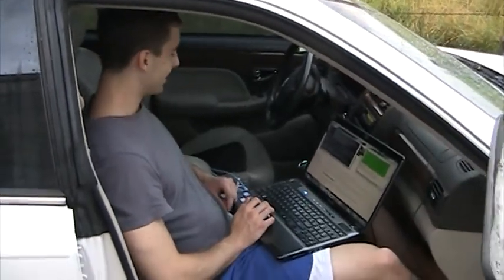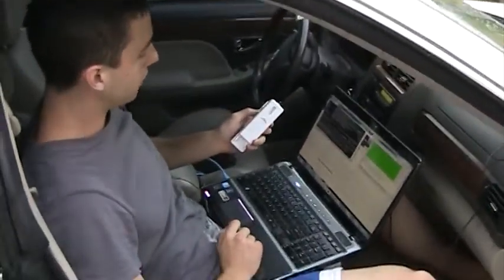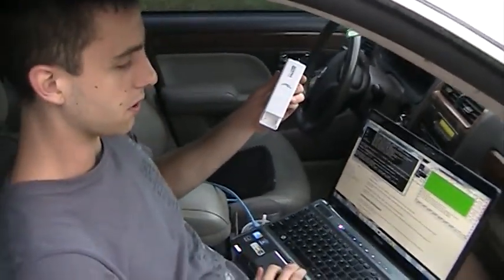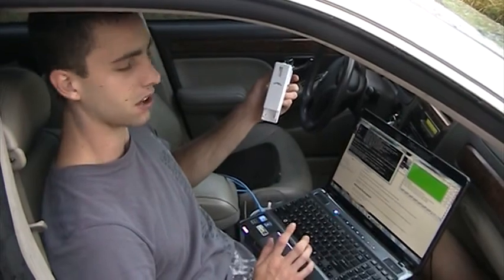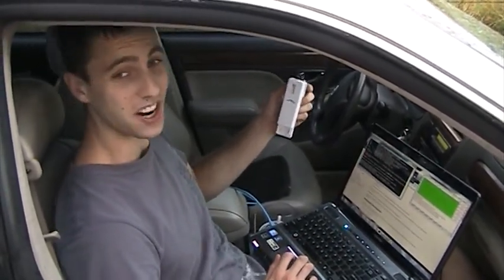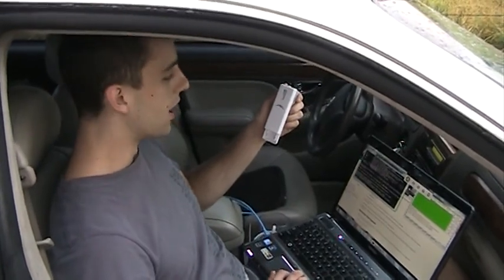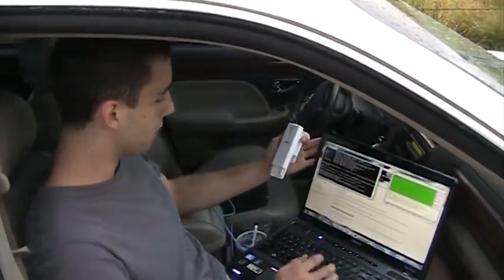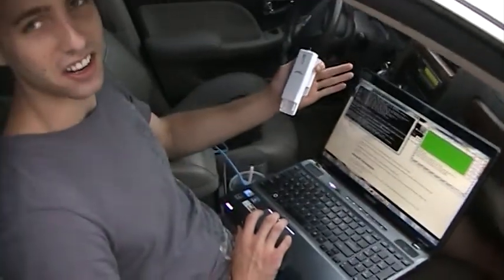Andrew Mertz Recommends Pumpkin TFTP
Andrew Mertz Recommends the Pumpkin TFTP Client Program for Flashing Firmware on Ubiquiti Routers.  He was having trouble using the Windows 7 TFTP software and got it to work with Pumpkin.